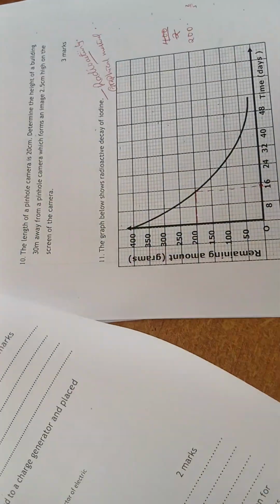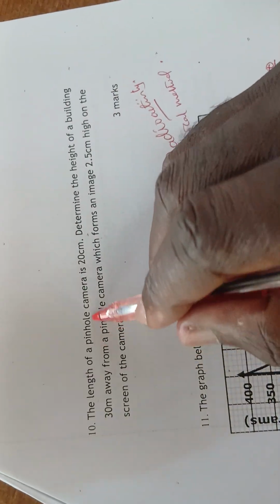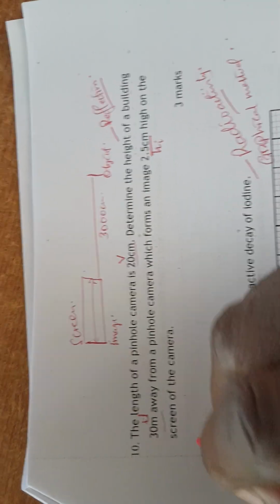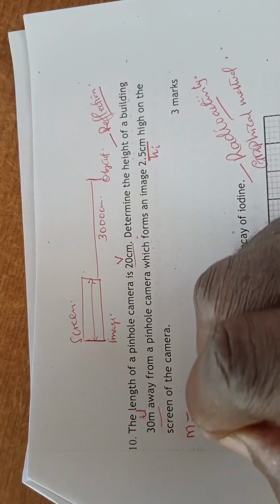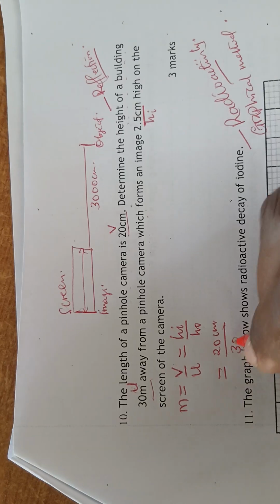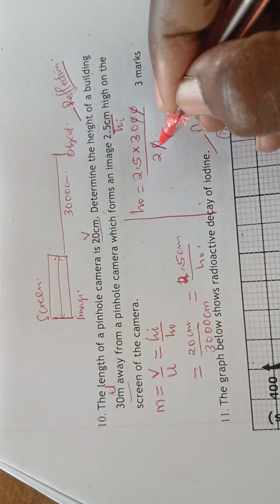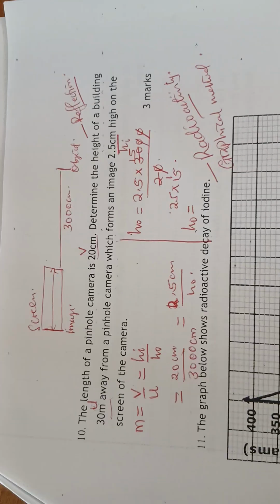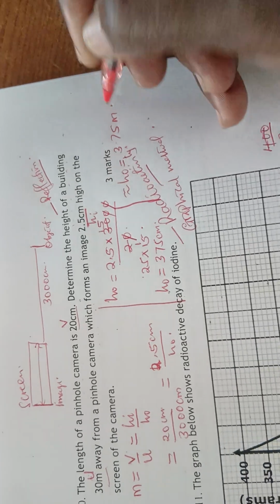Reflection-curved mirrors and Pinhole camera